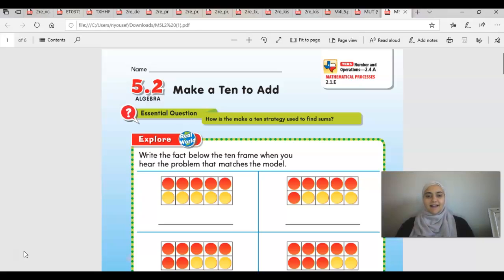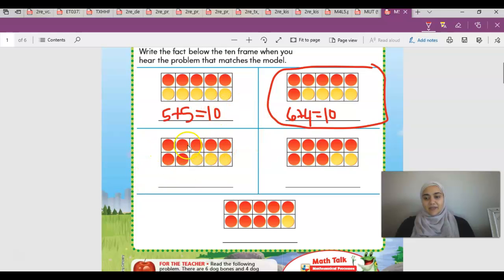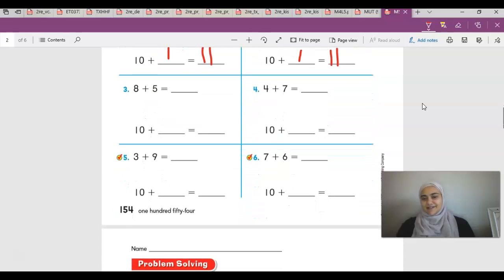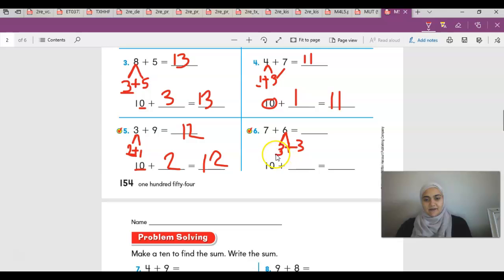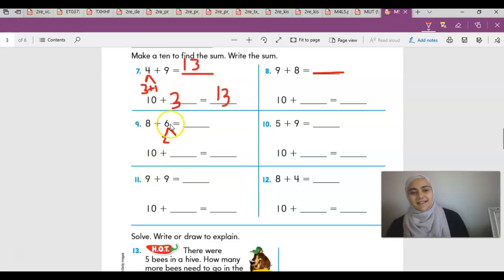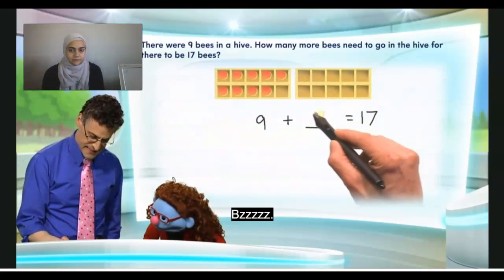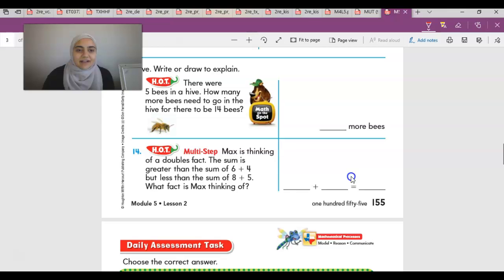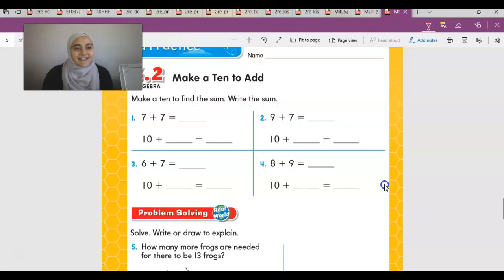Go Math lesson 5.2